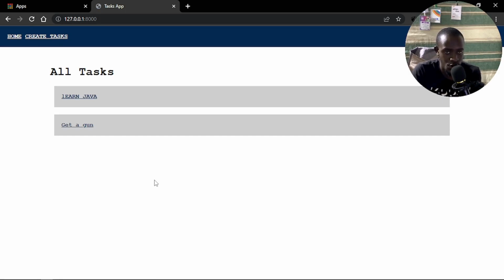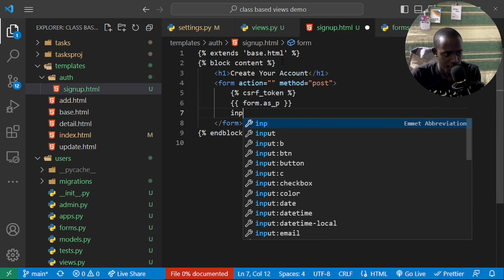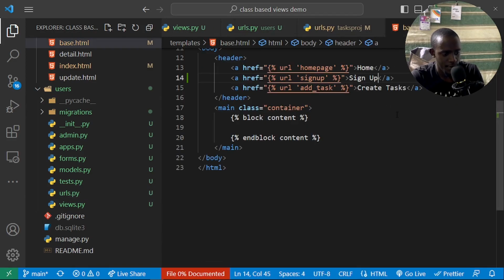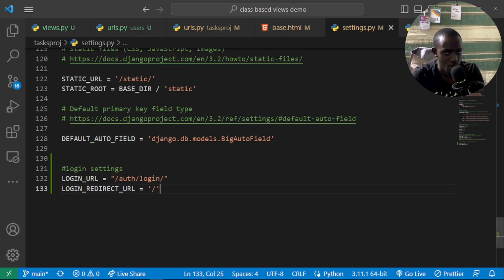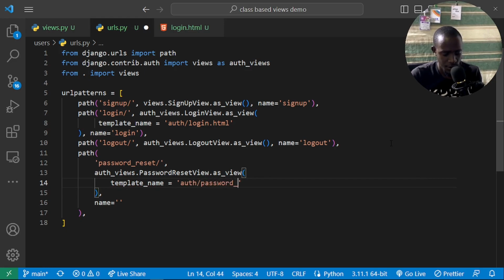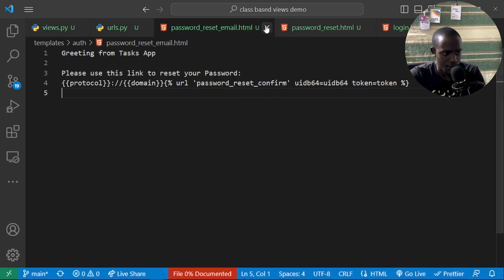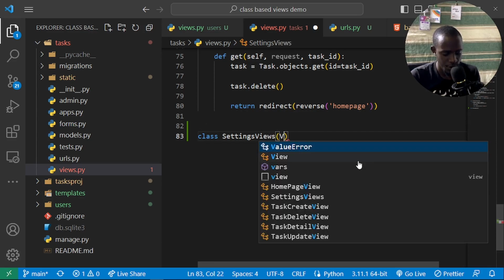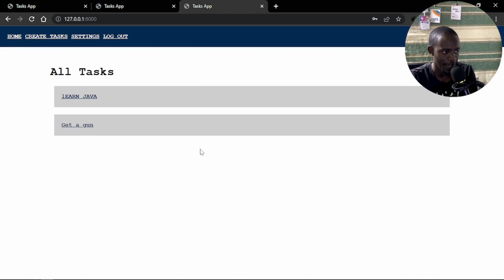Simplify Authentication With Django's In Built Authentication Views | Django Class Based Views #2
This video is a detailed guide on Django's class-based authentication views, specifically covering the LoginView, LogOutView, PasswordChangeView, PasswordChangeDoneView, PasswordResetView, PasswordResetDoneView, PasswordResetConfirmView, and PasswordResetCompleteView.

You'll deal with user authentication and password management a lot as a Django developer. Building safe online apps requires a thorough understanding of various authentication views. In this video, we'll look at the advantages of class-based views for authentication as well as the subtle differences between each view.

Everything will be covered, including designing unique forms for user authentication and managing password resets and user logouts. You'll have a solid understanding of these authentication views by the end of the video and have the know-how to incorporate them into your own Django projects.

TIMESTAMPS:
(0:00) Introduction
(1:39) Creating the authentication app
(2:25) User Account Creation
(18:26) LoginView
(22:52) Handling User Creation
(30:40) Handling logins
(35:04) LogOutView
(38:04) PasswordResetView
(46:04) PasswordResetDoneView
(48:15) Creating the password reset template
(50:27) PasswordResetConfirmView
(52:35) Setting Up the email backend
(54:02) PasswordResetCompleteView
(57:46) Creating the password reset template
(1:06:27) PasswordChangeView
(1:10:16) PasswordChangeDoneView
(1:14:07) Conclusion